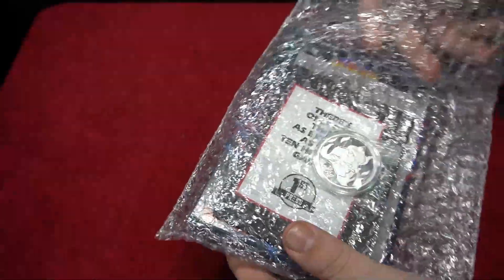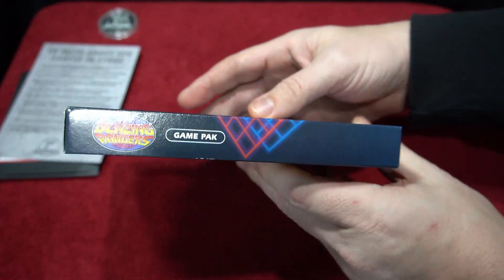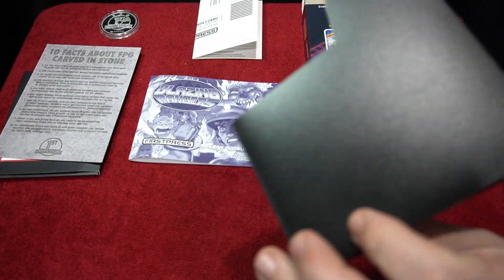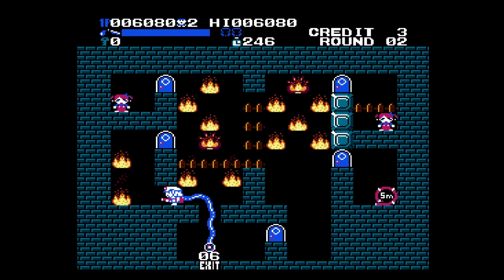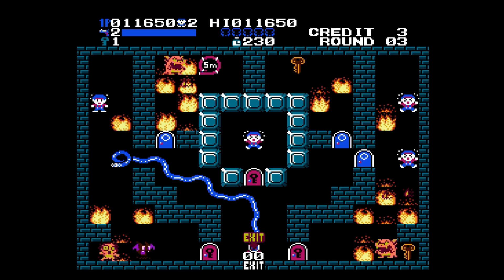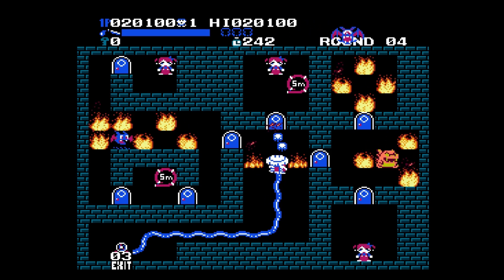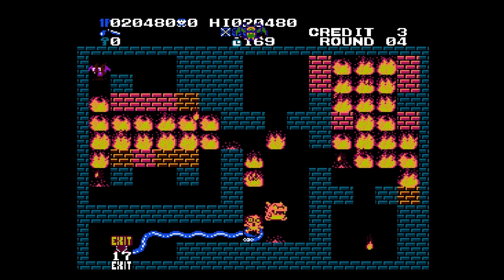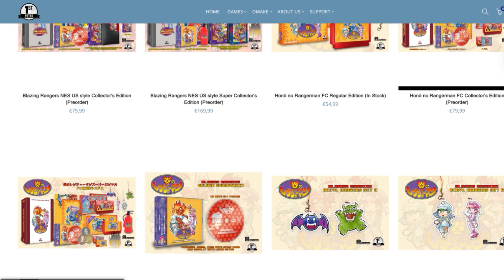Unboxing and First Look NES Blazing Rangers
Blazing Rangers is an original one-screen action game for NES-compatible hardware, realized in the style of '80s arcade games.  Available in both physical and digital

Switch OLED

review copy was provided to me from First Press Games for content coverage.